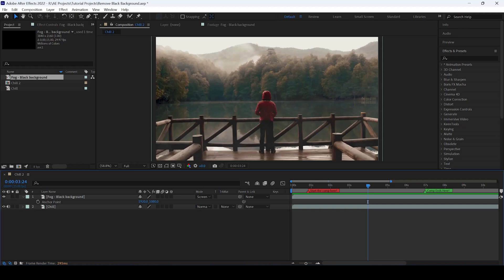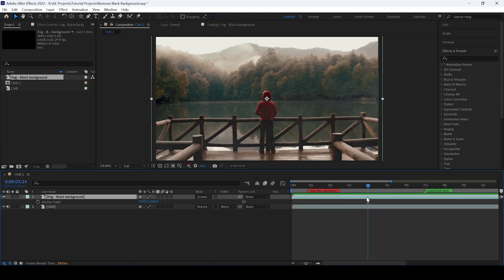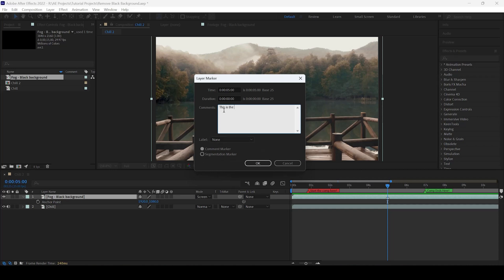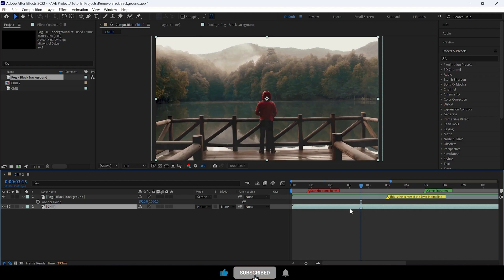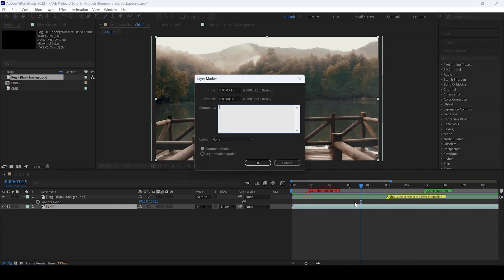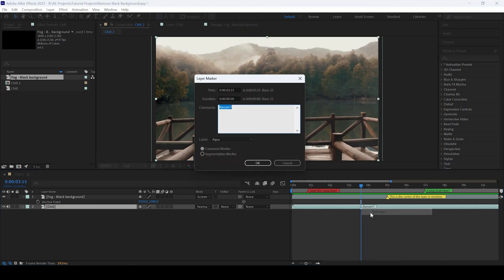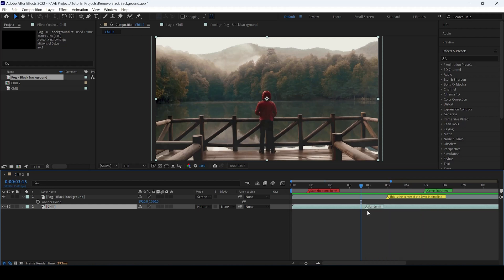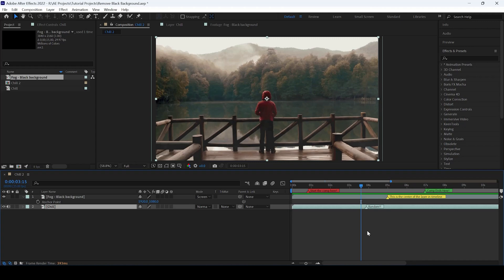Layer Markers - Adobe After Effects Tutorial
Discover the magic of organized workflows with our Adobe After Effects tutorial on layer markers! 🚀 In this session, we'll guide you through the process of creating layer markers in your timeline using the Asterisk key (*). Uncover the various settings that allow you to add essential details to your markers, ensuring a structured and efficient project environment.

🌟 Key Takeaways:
🌈 Learn to effortlessly create layer markers with the Asterisk key (*).
📆 Explore customization options for detailed marker information.
🚀 Elevate your After Effects proficiency with this essential tutorial.

Ready to optimize your workflow? Let's dive into the world of layer markers and transform your project organization! 💡🎥 AfterEffectsTutorial LayerMarkers WorkflowOptimization"